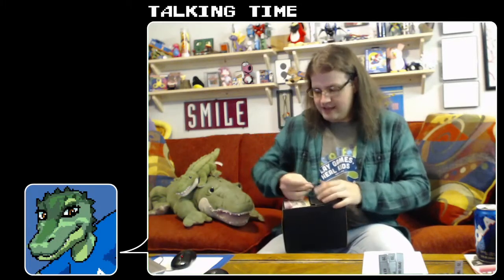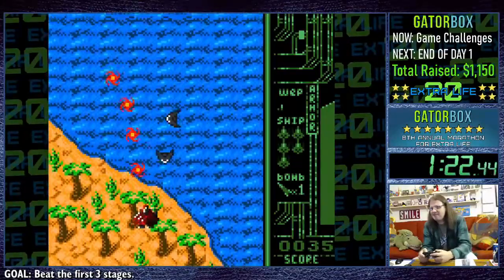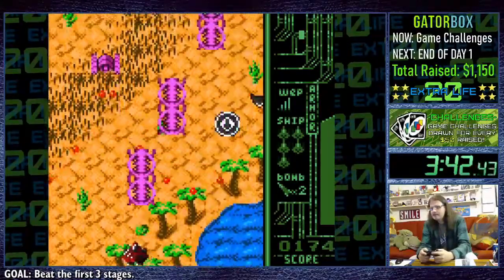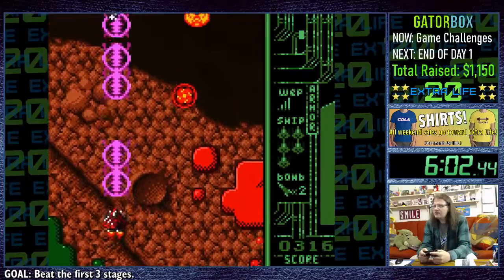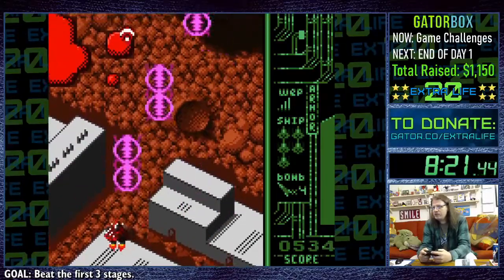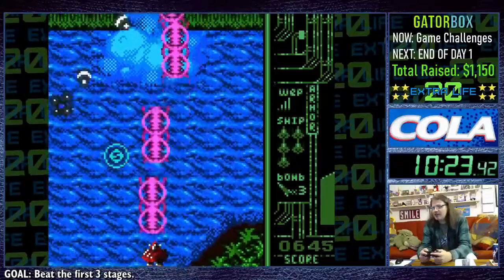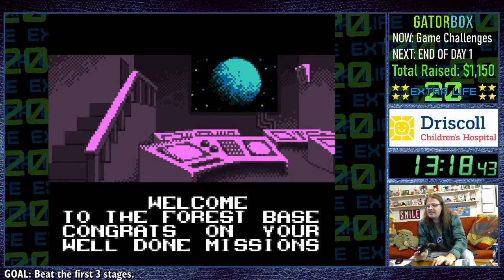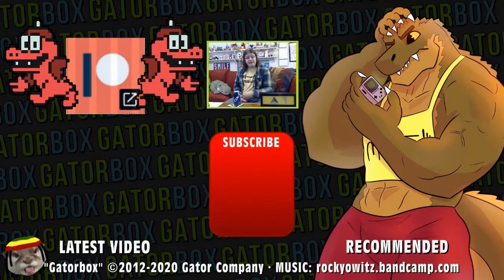Project S-11 (Challenge) | Extra Life 2020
CHALLENGE: Beat the first 3 stages.

SUBMITTER: Orkybork

Released just after the turn of the millennium, Project S-11 is a vertical scrolling shooter that only saw the North American market. From a technical perspective this game is quite the achievement, just look at how many sprites and enemies are shown on the screen with absolutely NO slowdown or glitching! Very impressive for the hardware. Wish we could say the same about the grammar.

This game was a real surprise -- it's actually quite good! It gets a little samey but for fans of the genre this is an interesting and surprisingly affordable title to pick up. The challenge here is to complete the game's first three levels, which Draco is able to do with relative ease... though he's hesitant to mess with his weapon configuration too much to avoid unintentional deaths and continues.

RESULT: Pass